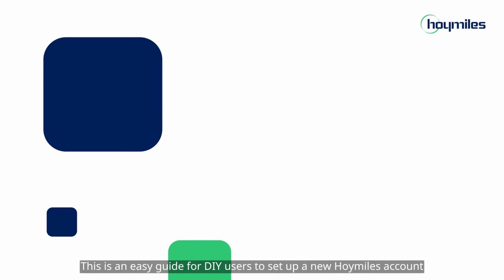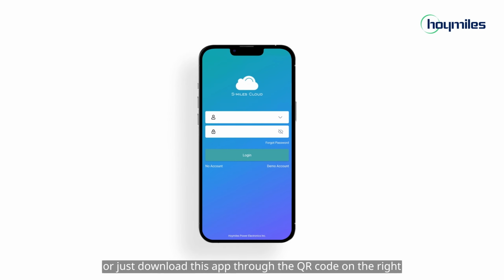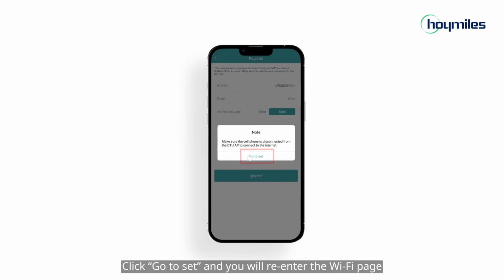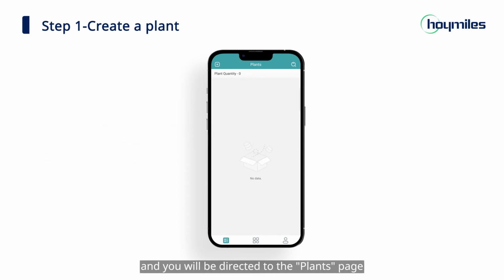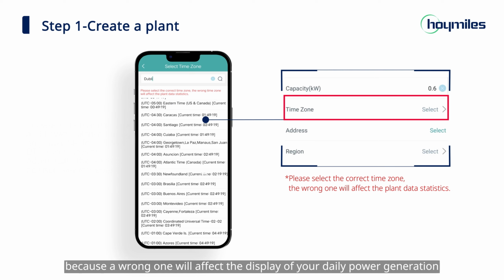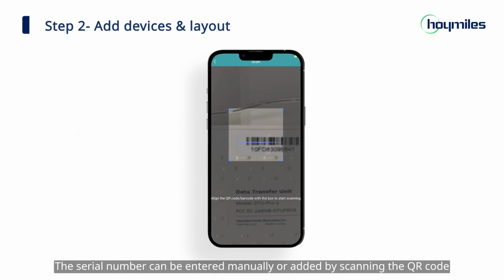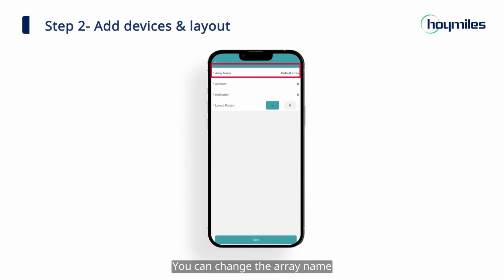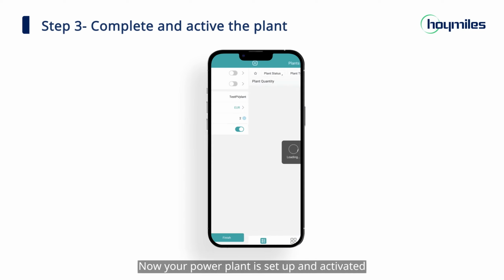DIY guide: How to create a Hoymiles account by yourself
This is an easy guide for DIY users. In this video, you will learn how to create a new account and plant on the S-Miles Installer app. Please note that this self-creation function is still in beta and is only available to customers in Germany, France, Poland, the Netherlands, Italy, and Austria.

Chapters
00:30 - Account creation
01:42 - Plant creation in 3 steps